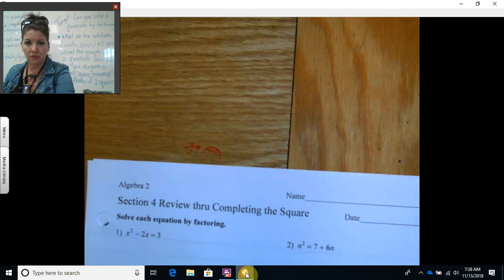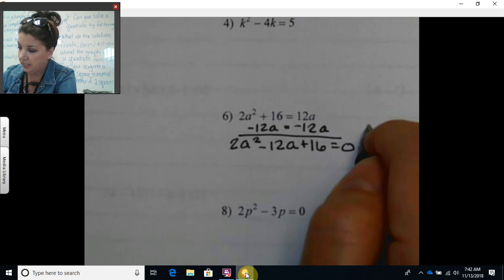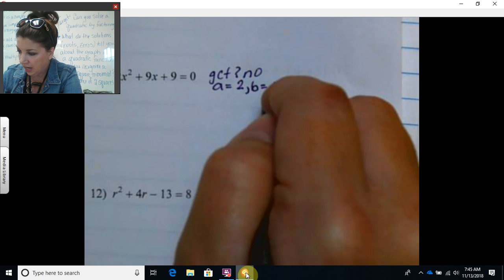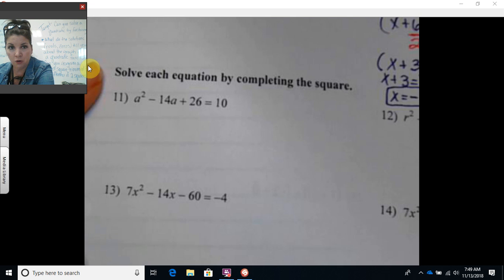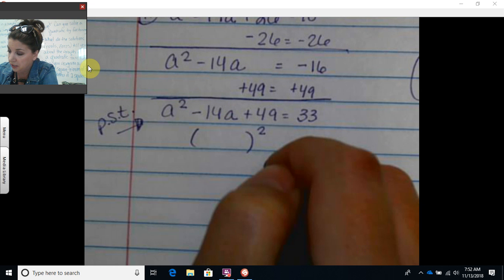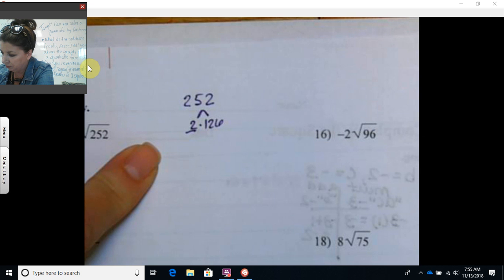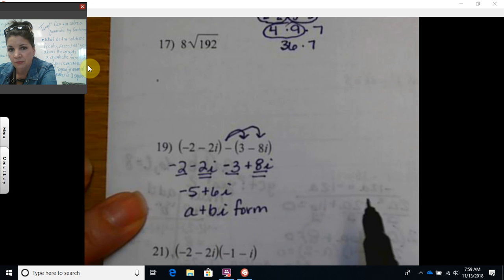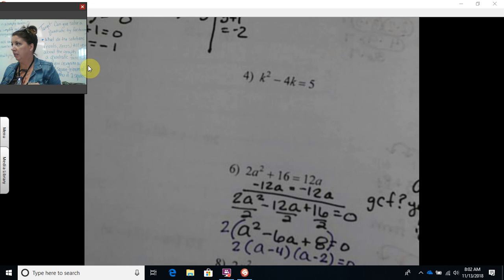section 4 review thru completing the square